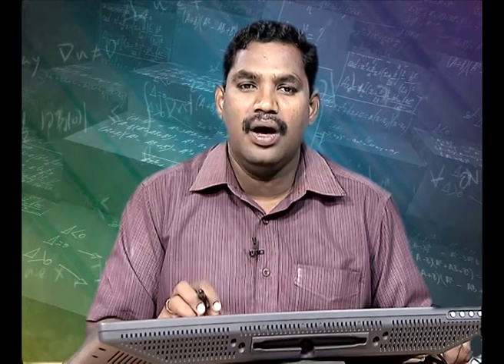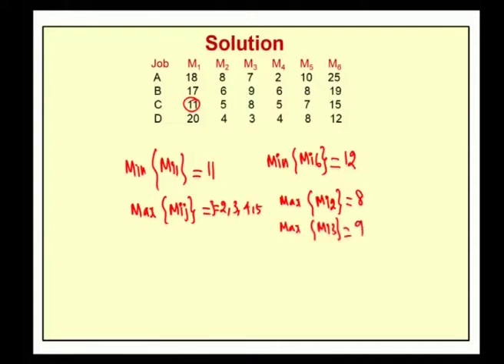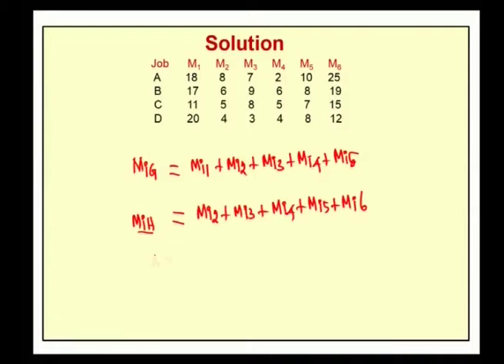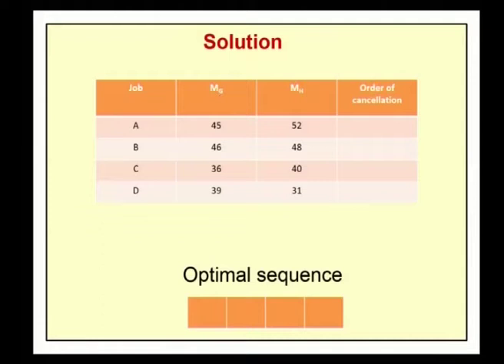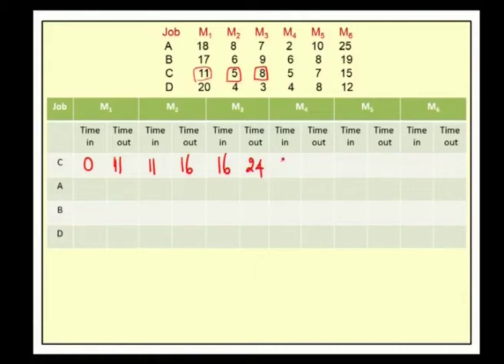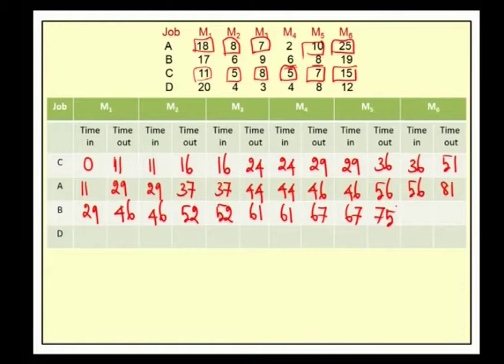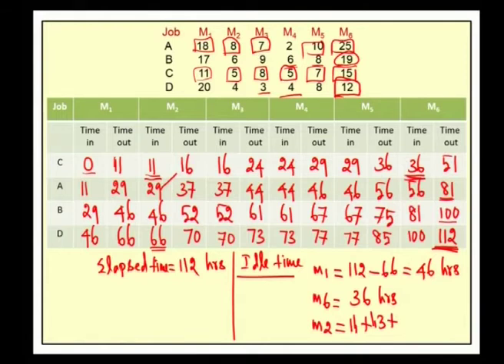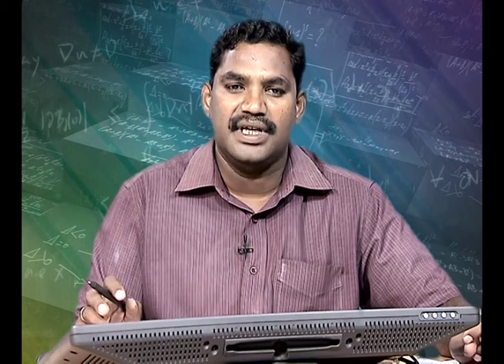NETWORK ANALYSIS AND THEORY OF SEQUENCING PART-5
Courses: OR NETWORK ANALYSIS